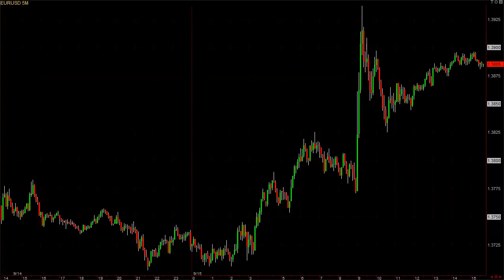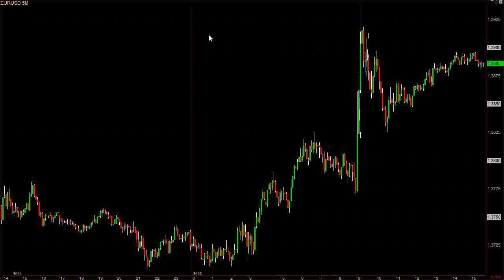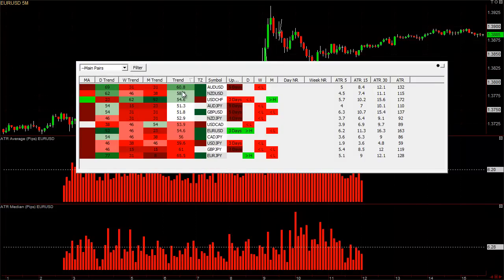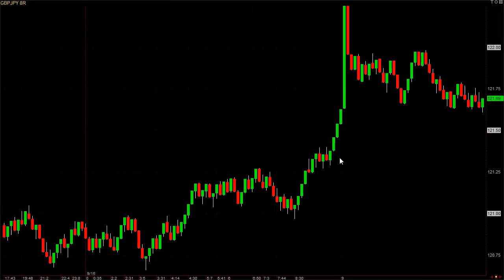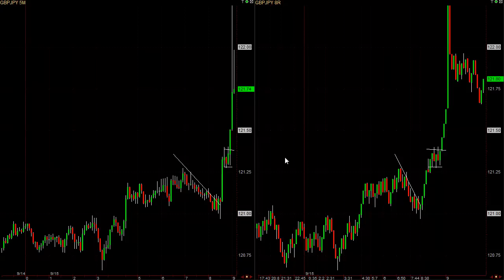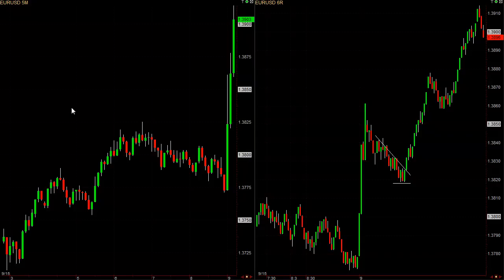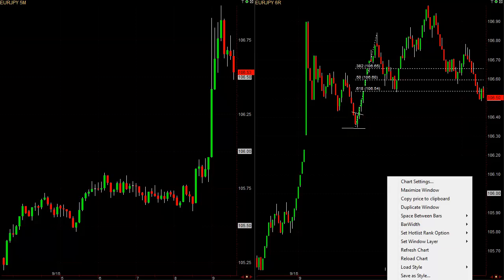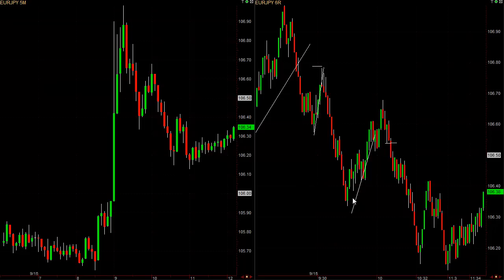Forex Range Bar Charting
This video will show the superiority of trading with range bars.  Instead of  X minutes per bar bars are made from X pips per bar.  For example right now a 5 min bar in EUR/USD moves about 6.2 pips on average from 3am till noon EST.  So a smart trader would use 6 pips per bar to trade the EUR/USD.  This video also shows you many ways to decide on how many pips per bar you should use based on statistics.